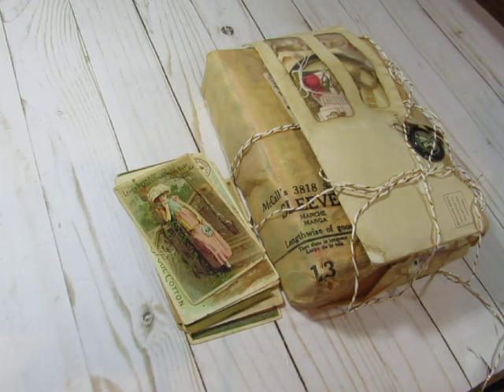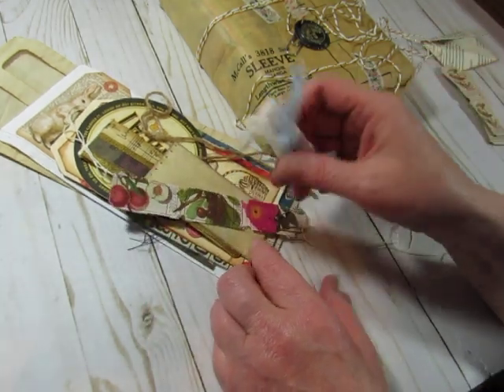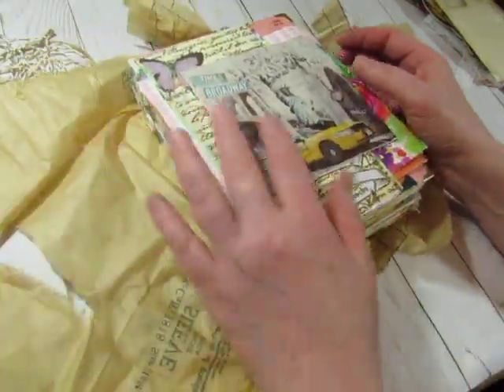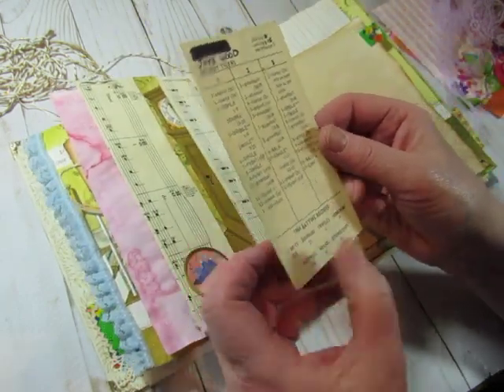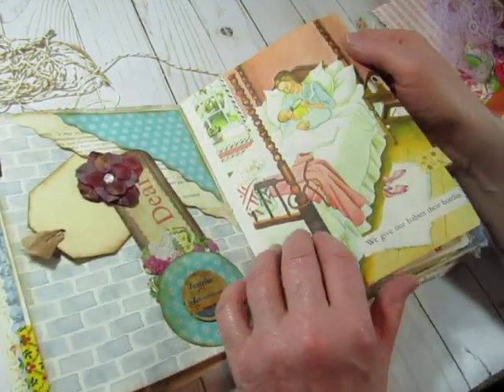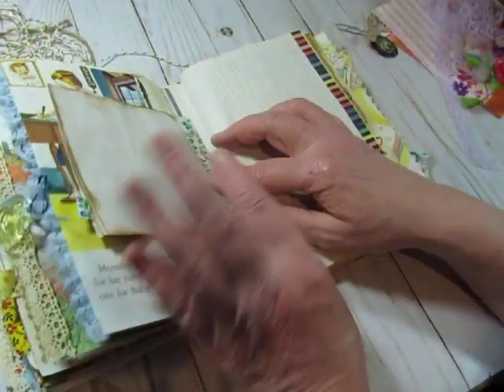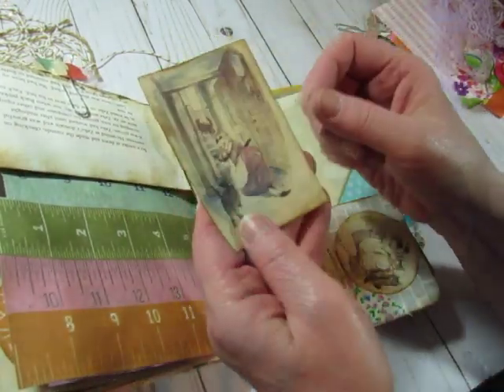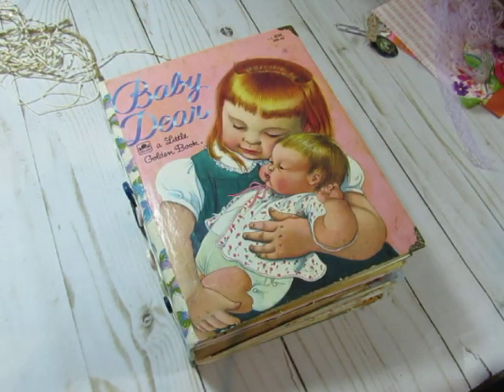Exciting New Item in My Shop (Digital!!) Plus a Journal I Received in a Swap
My friend Gayle A. talked me through how to list my very first digital kit in my shop!!  I'm so excited because (1), this is a beautiful set of antique cards, and, (2) now I can get busy on all of the things I've been wanting to scan and list!  Yay!!  Thank you, Gayle!!!
 I also participated in a swap on Junk Journal Junkies (Facebook group) for the first time in quite a while, and I received my journal from my partner, Pam Dorsch.  She did an awesome job; there is so much detail.  I wanted to share it with you all.  Thank you, Pam!  I love the journal you made!
Here's my shop (where you can find my digital!)"